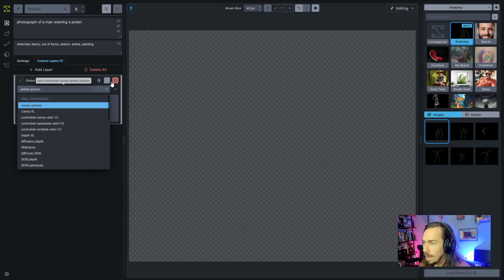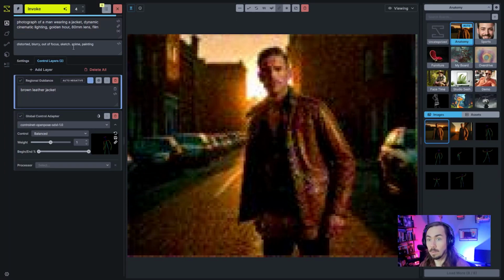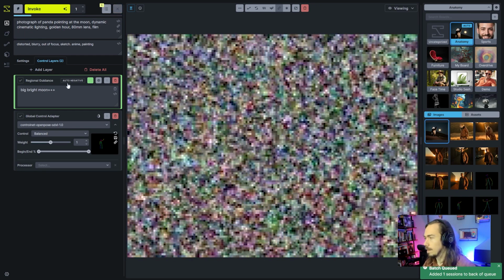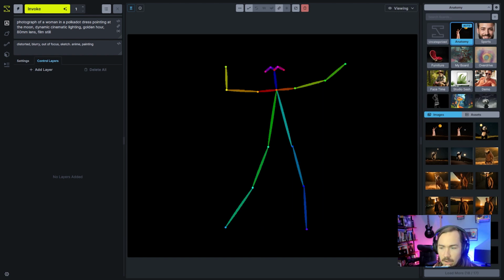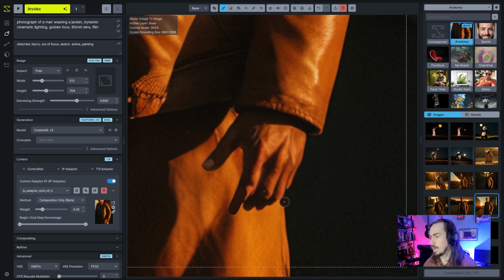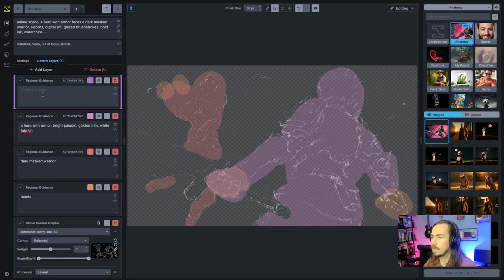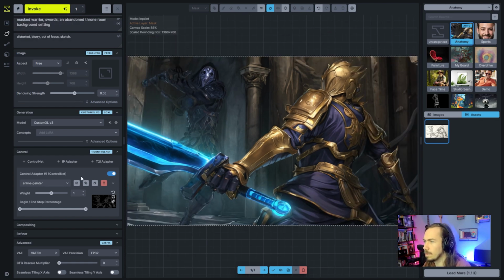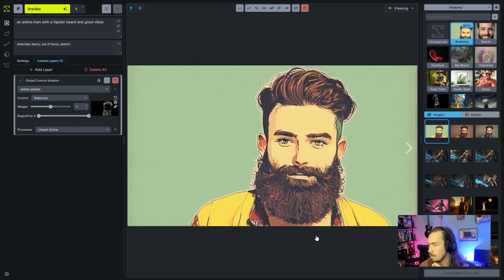Controlling Poses and Fixing Hands with SDXL, OpenPose ControlNet, and Inpainting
In this week's Invoke Studio Sessions, Kent covers techniques for getting accurate anatomy and controlling the poses, postures, and anatomies of your subjects. We play around with anthropomorphic images and experiment with achieving interesting, non-generic perspectives using various control layers. We also show how to fix those pesky 6-finger hands.

00:00 Introduction
00:31 Adding Control Layers
03:48 Humanoid in a Brown Leather Jacket
13:43 Pose of Pointing to a Moon
25:35 Fixing Hands and Faces with Inpainting
33:37 Starting from a Sketch

The original image used in the fight scene was from artist Koizu's tutorial on hand drawing a fight scene

The model used in this video is a custom finetune of SDXL, but we recommend any model listed You can find the open pose model used in this video there as well.